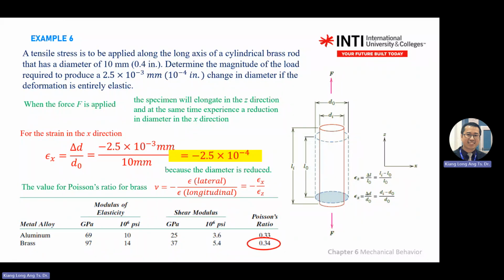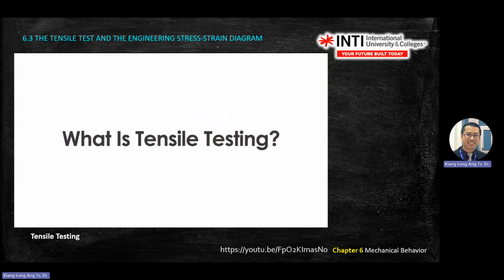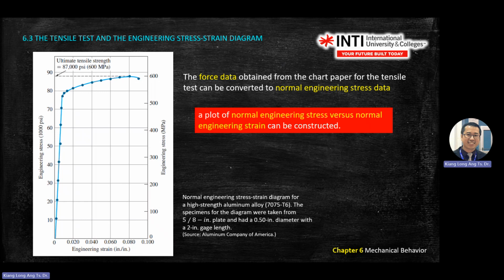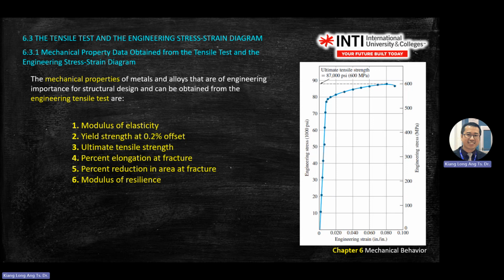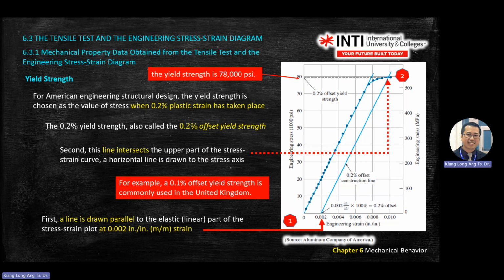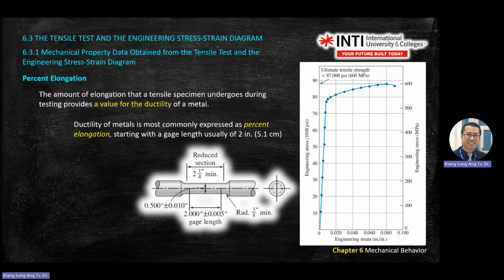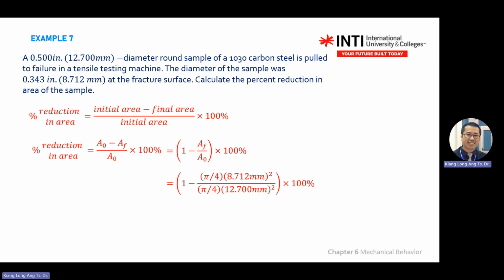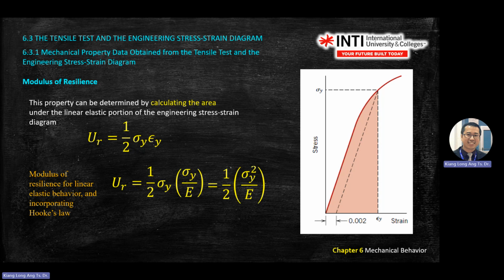Chapter 6b-ii Mechanical Behavior